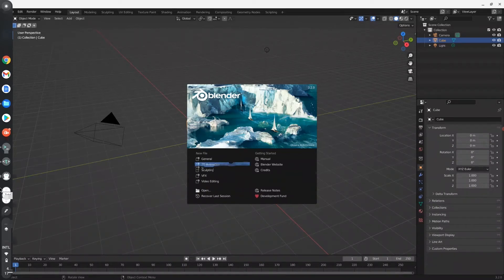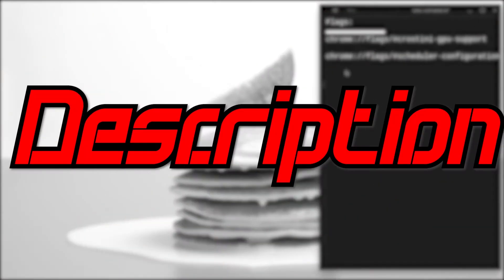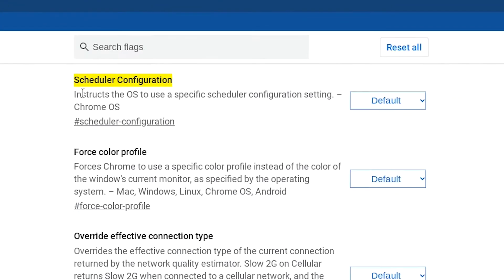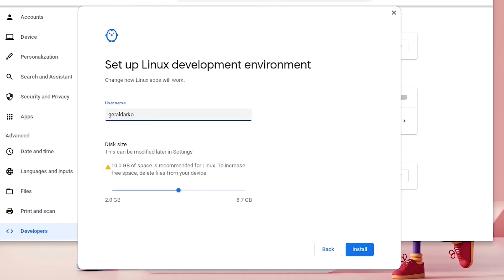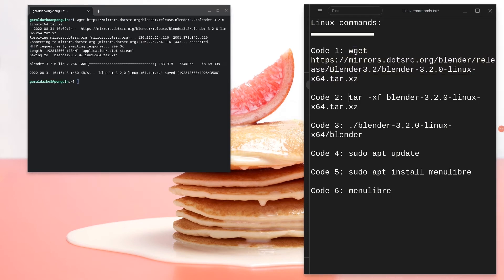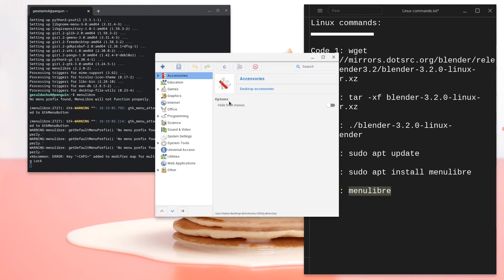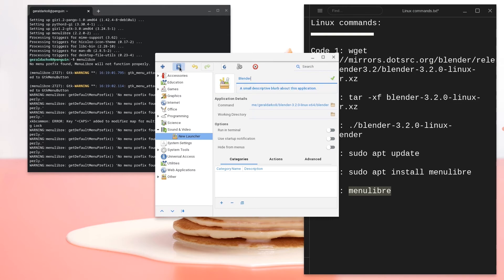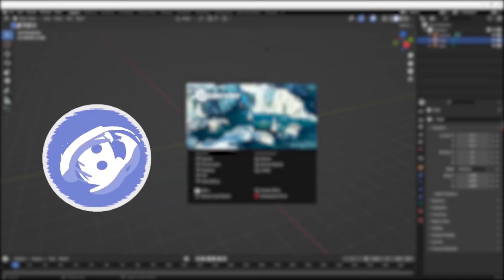How To Get Blender On Chromebook | Latest version 3.2.0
How to install Blender on Chromebook in 2022 is very easy. This is the latest version of the Blender editing software 3.2.0 for Chromebook in 2022. This version of Blender on Chromebook is free and easy to download